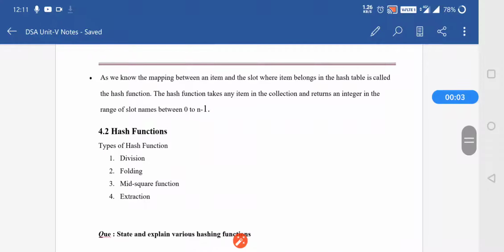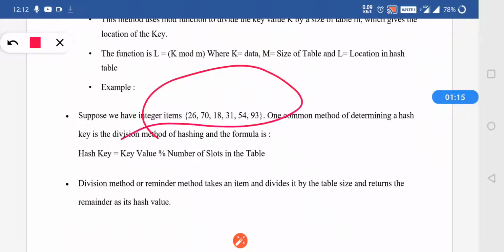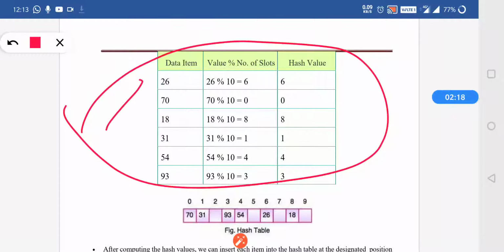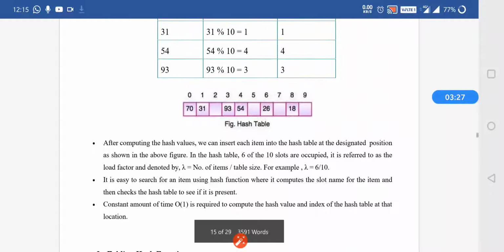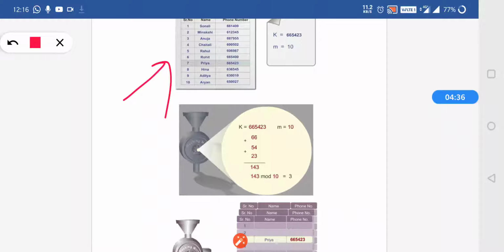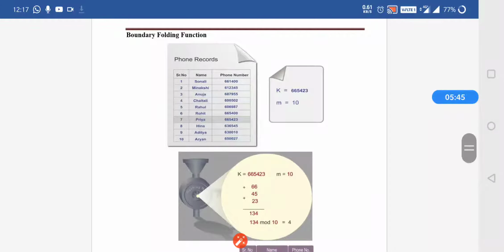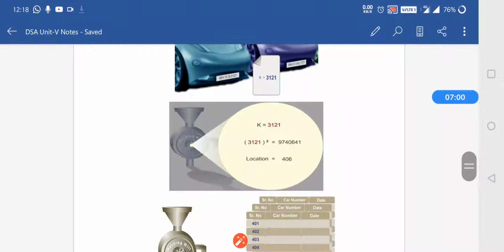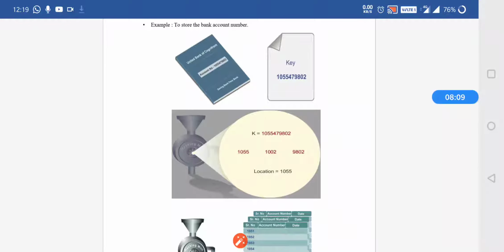DSA-Data Structures and Algorithms-SE CSE-IT-Hash Functions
Hash Functions-Division, Folding, midsquare , Extraction